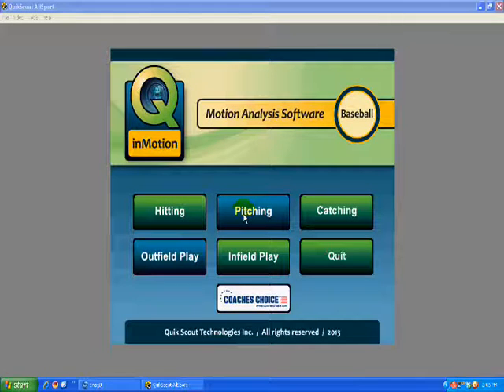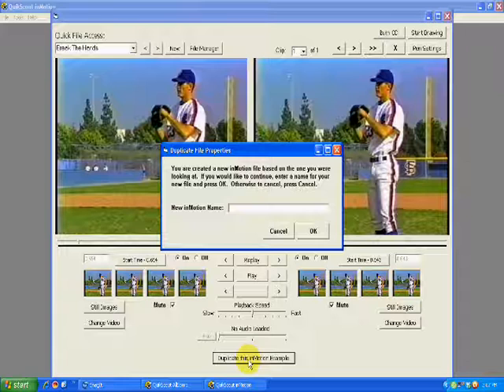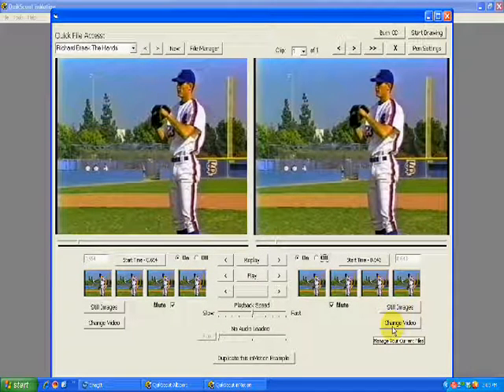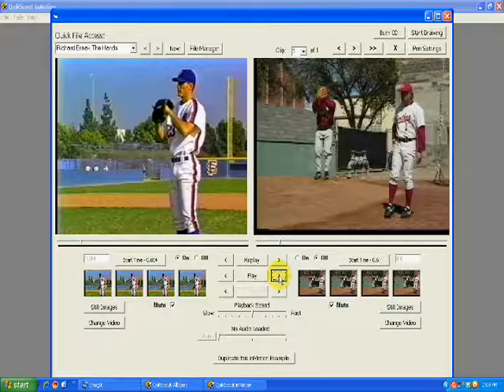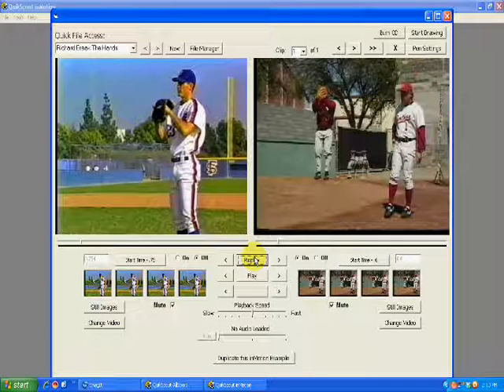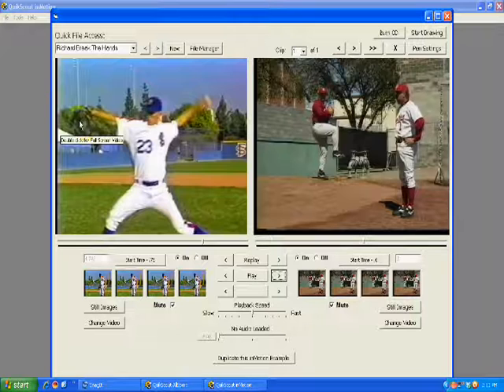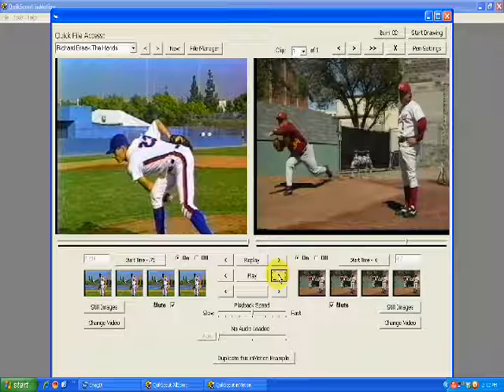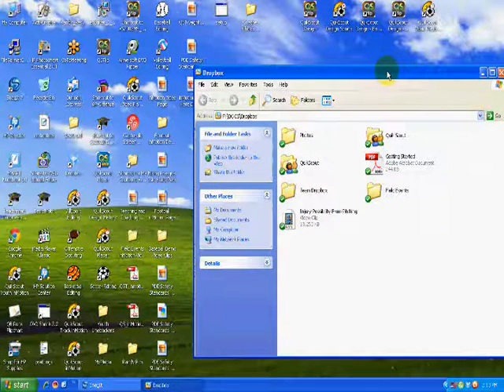Pitching inMotion Demo